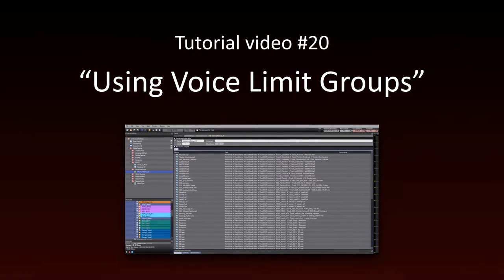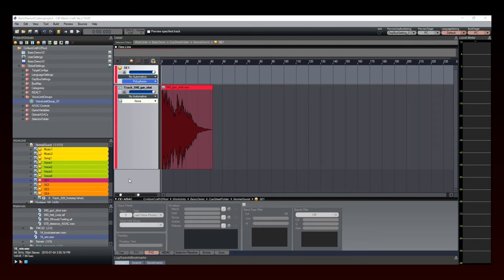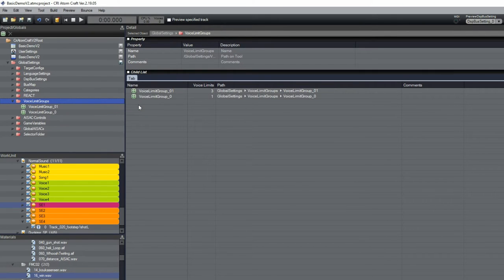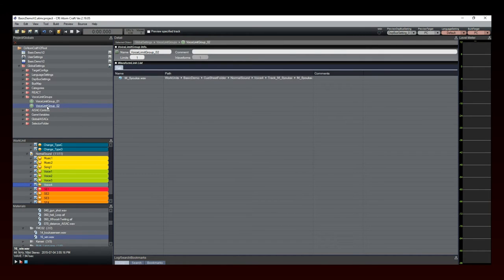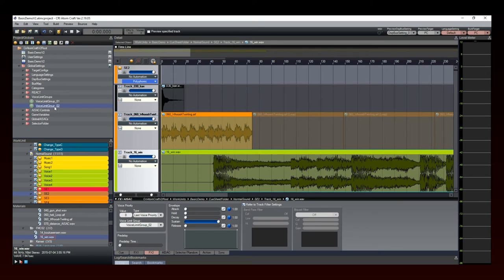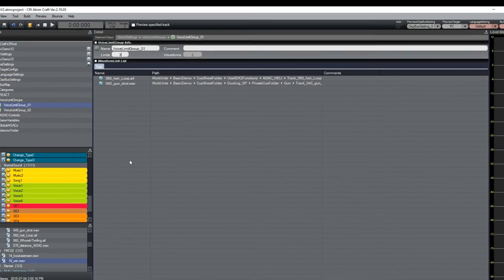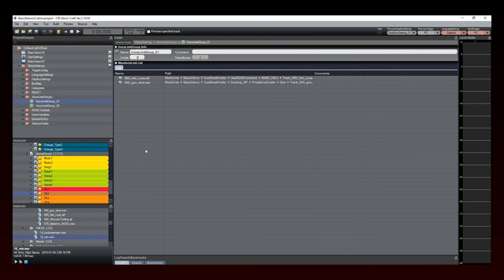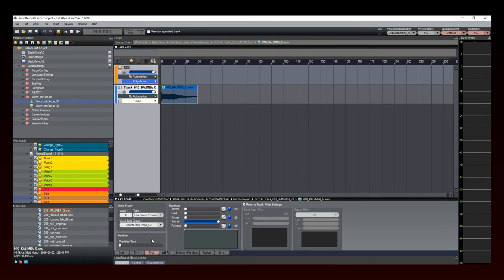ADX2 Tutorial 20 - Using Voice Limit Groups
In this tutorial we will learn how to use Voice Limit Groups in AtomCraft. Voice Limit Groups provide another way to implement instance limiting. Contrarily to Cue limiting, Voice Limit Groups operate at the voice level. This means that you can specify playback limits for groups of Waveforms Regions, even if they are from different Cues.